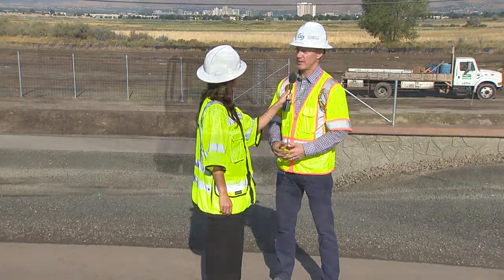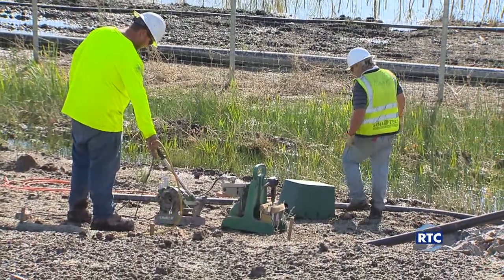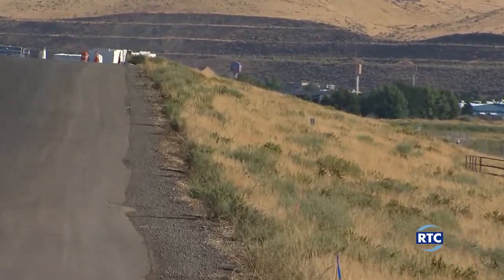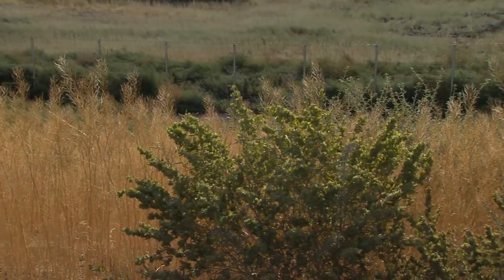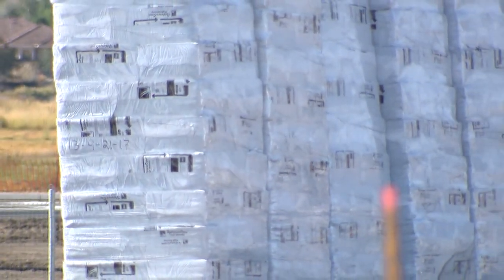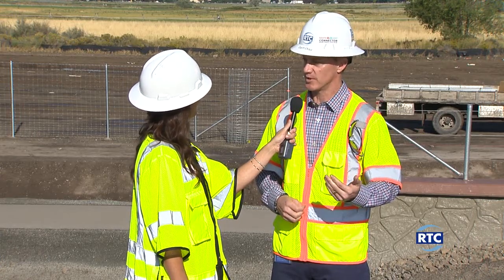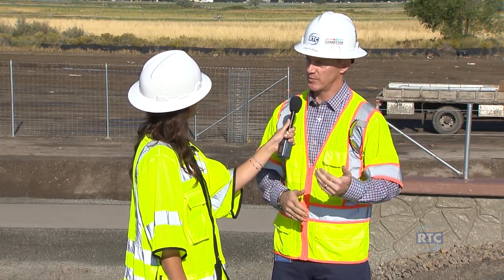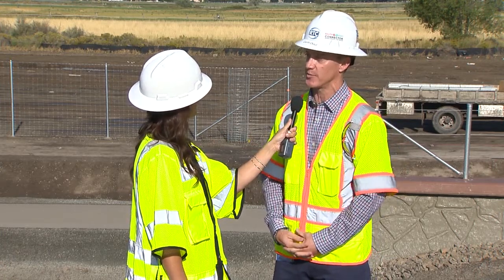The Road Ahead with RTC: Seeding and planting at the SouthEast Connector Project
The RTC is continuing to work on the SouthEast Connector, and that includes some new vegetation that will enhance the project. During construction, RTC has moved some soil around which created areas that don't have vegetation. To solve that, RTC is reseeding those bare areas to make the project look more natural. More than 600 trees have also been planted as part of the project.